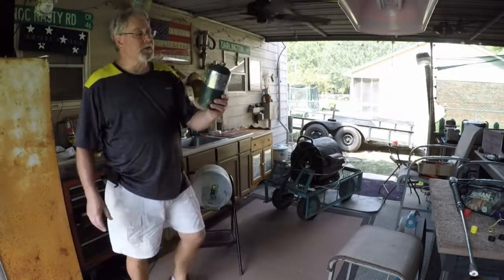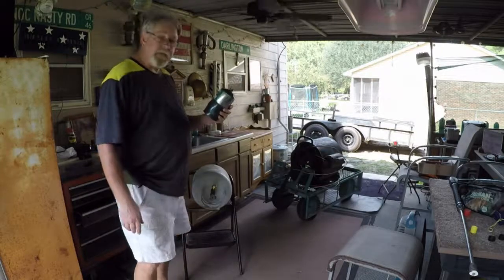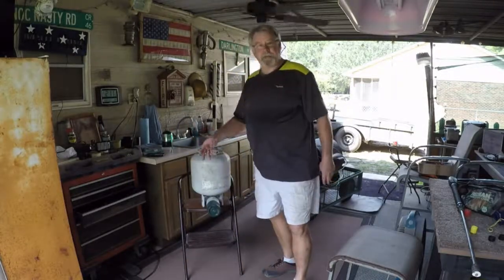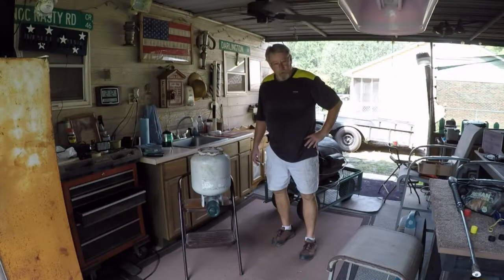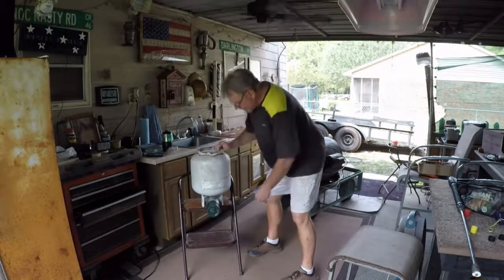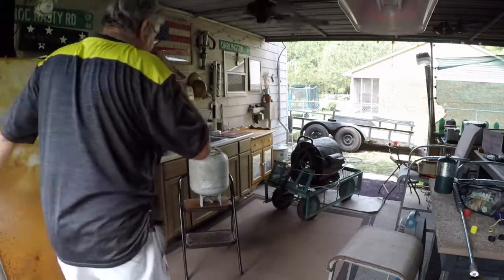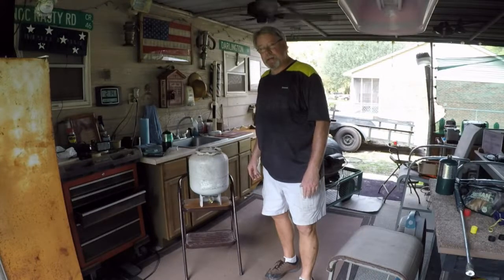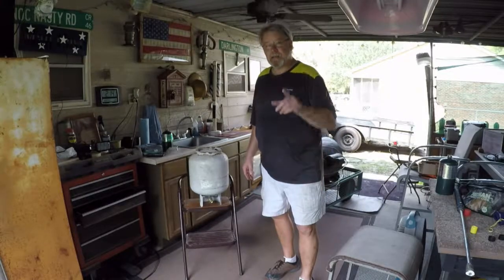Disposable Propane Bottles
How to refill disposable propane bottles, (do this at your own risk)